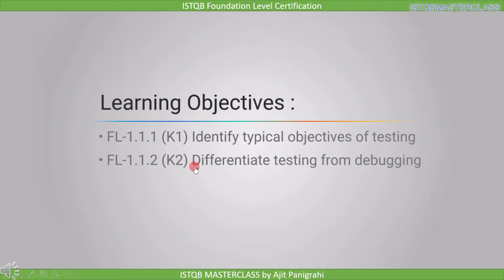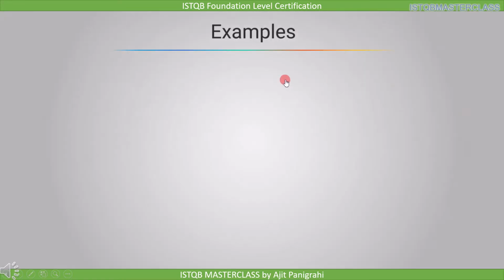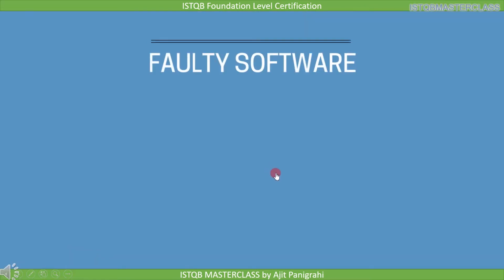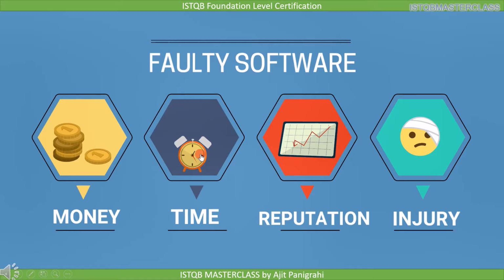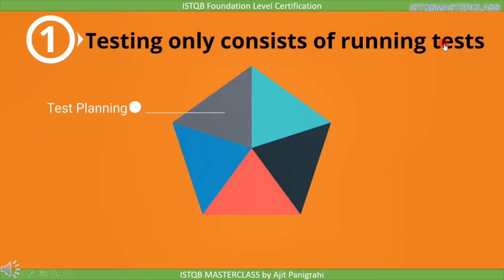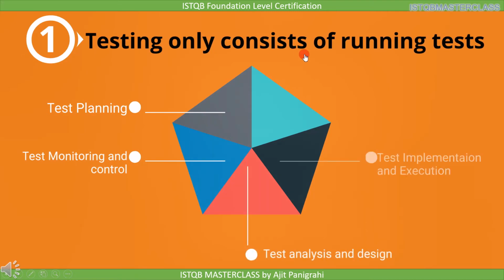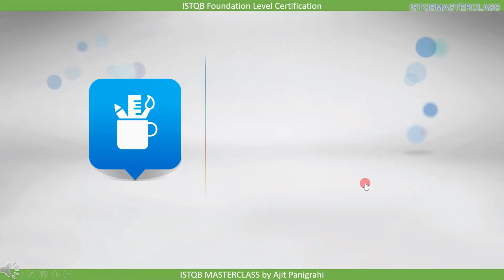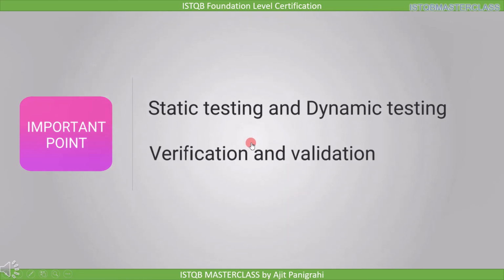1 1 What is Testing : ISTQB Foundation level : ISTQB Foundation level 2018 Question bank ISTQB